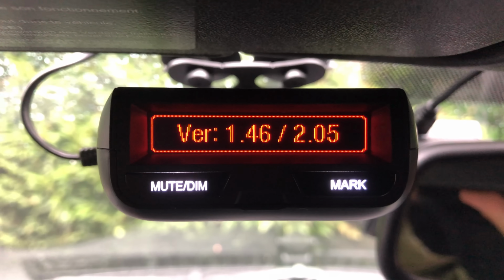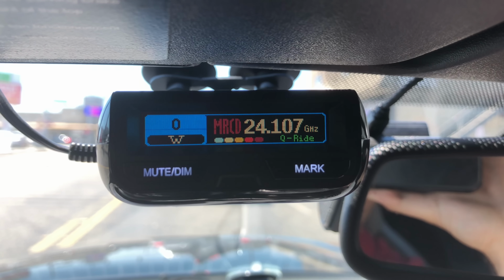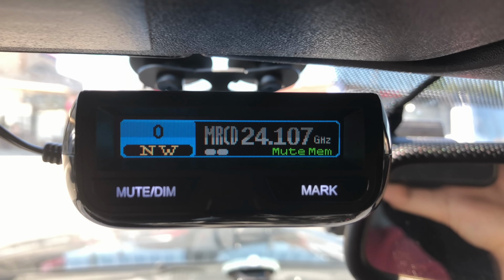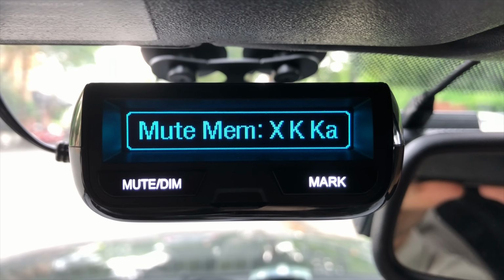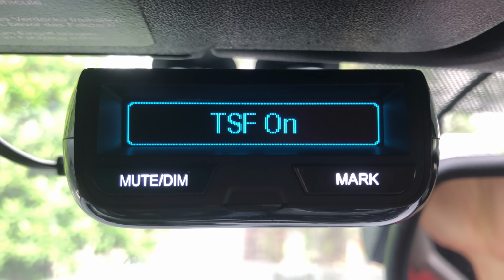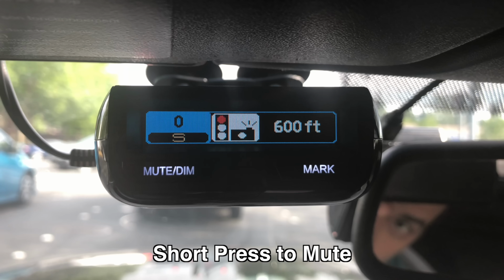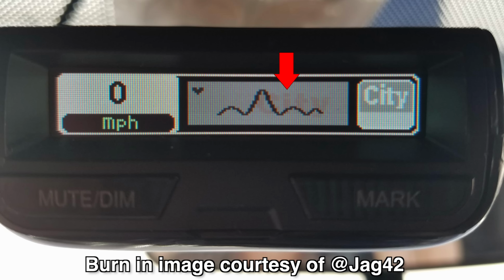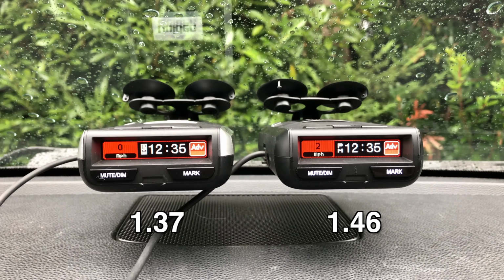Uniden R1 & R3, Firmware 1.46 Released: MRCD, Ka Lockouts, and more!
Purchase the R3
Purchase the R1

USB Update Cable (Amazon)